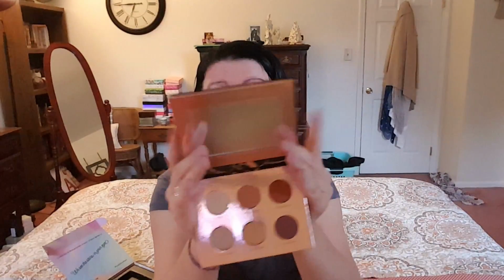LiveGlam ShadowMe Unboxing | October 2018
LiveGlam is a bi-monthly shadow subscription. Each package contains 6 themed shadows for just $19.99.